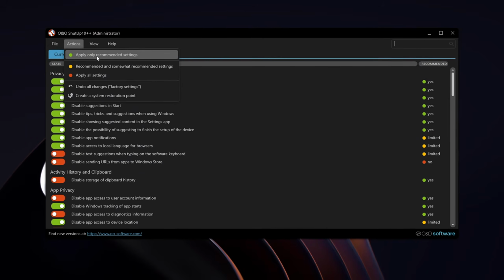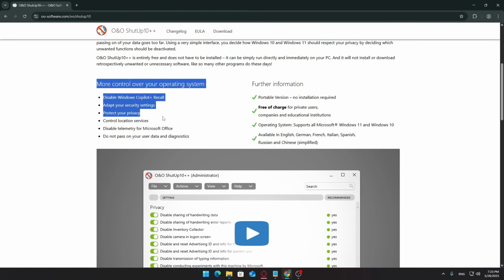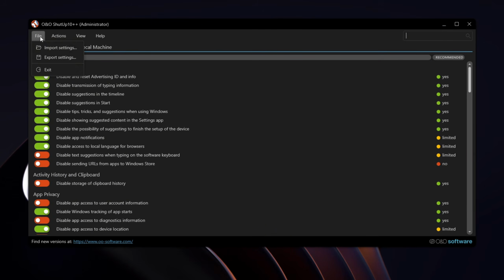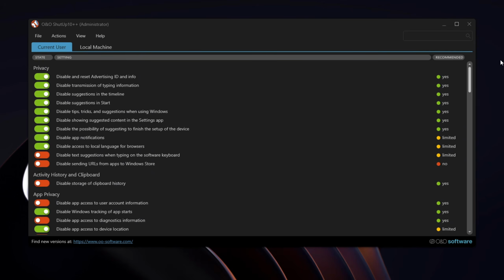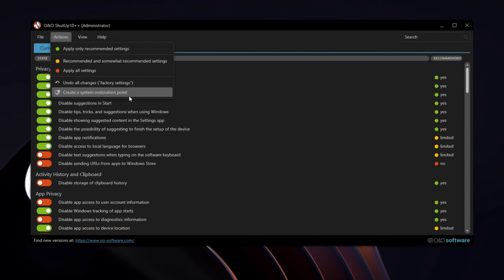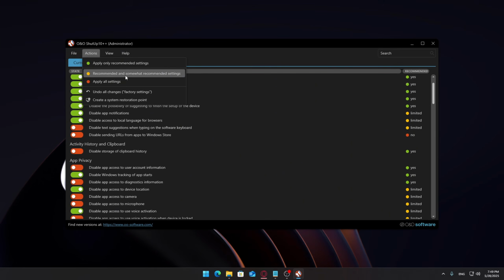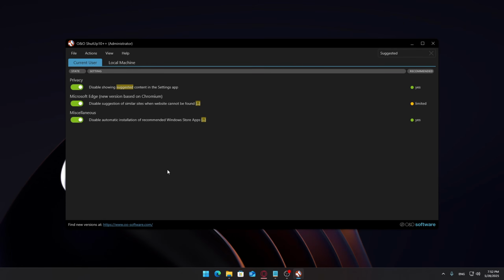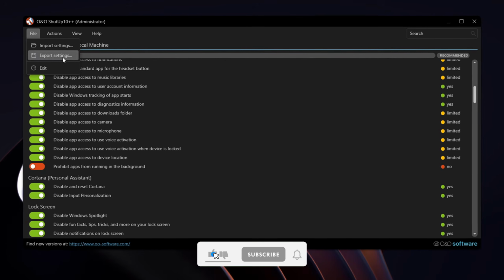Stop Windows Spying: O&O ShutUp10++ FULL Privacy Guide (2025)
Take back control of your privacy and performance in Windows 10/11 with this step-by-step guide to O&O ShutUp10++ (2025 edition). This lightweight and free tool gives you access to deep privacy settings that are normally hidden behind the registry or Group Policy.

In this video, I’ll walk you through:
• What O&O ShutUp10++ is and why you should use it
• How to download and run it safely (no installation needed!)
• What each setting does — and which ones to disable right away
• The difference between Recommended vs. Advanced tweaks
• How to undo changes if something breaks
• Tips for maximizing privacy without losing core functionality

🛡️ Whether you're a gamer, power user, or just someone tired of Windows telemetry, this is a must-have privacy tool in 2025.

🕵️‍♂️ Stop Windows Copilot, Telemetry, Location tracking, File Explorer ads, Bing Search in Start Menu, and more — with just a few clicks.